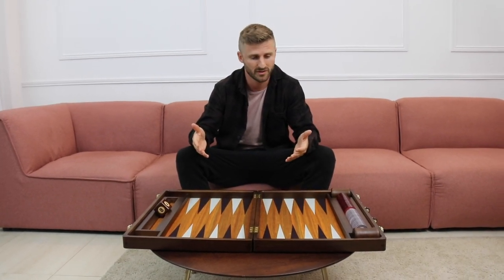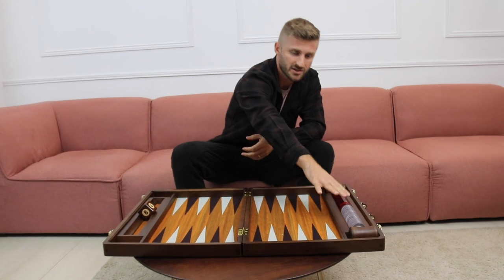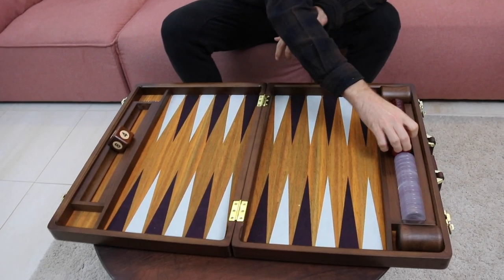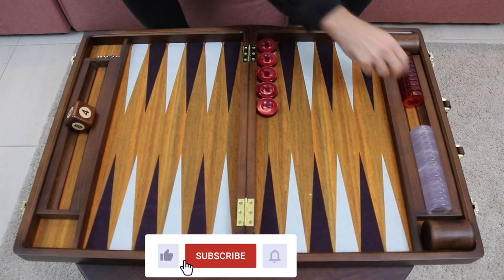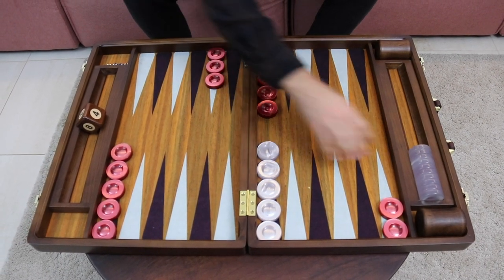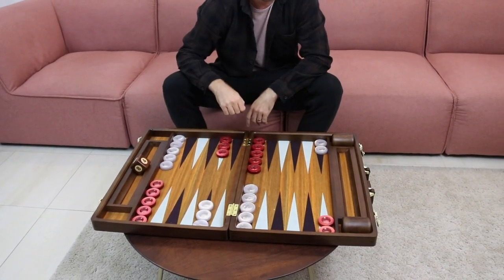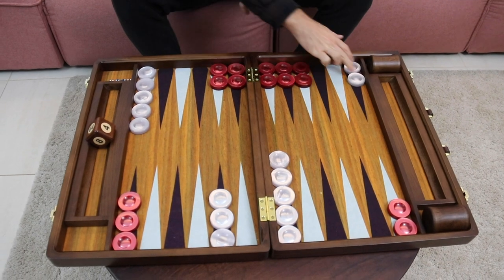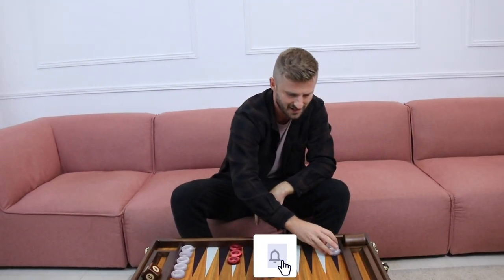Backgammon Setup, explained by Grandmaster Marc Olsen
This video explains how to correctly set up the checkers on a backgammon board.

Backgammongalaxy.com is the biggest and most respected backgammon server for online play.

- From Basics to badass.
- Pure Strategy.
- Cube Like a Boss.